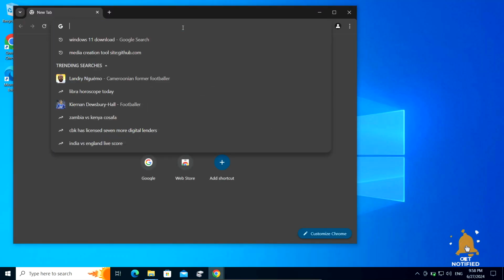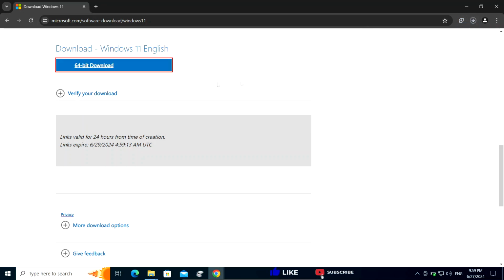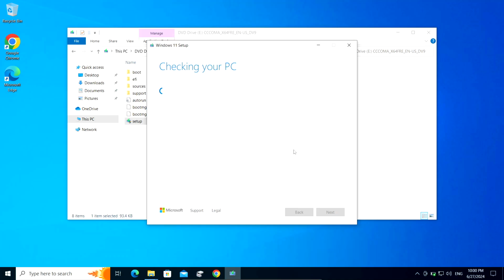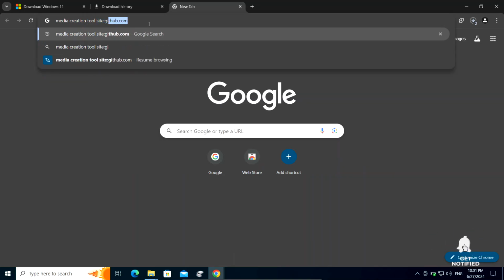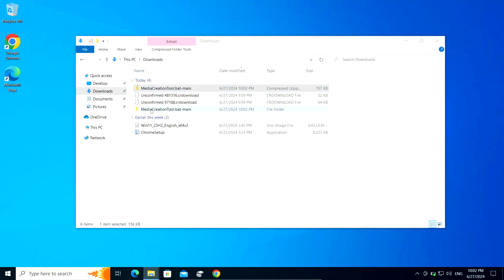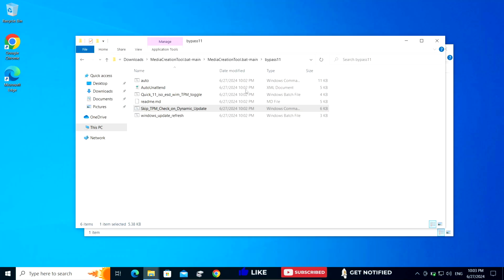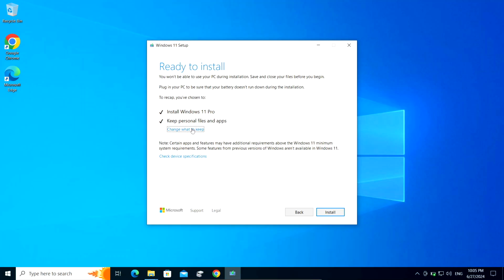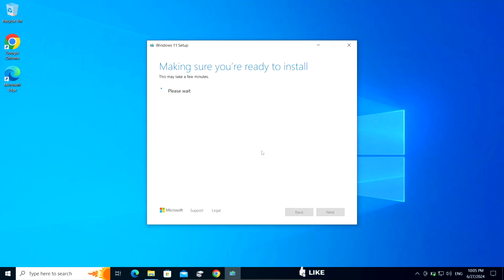How to Upgrade from Windows 10 to 11 on Unsupported hardware without data Loss like a pro